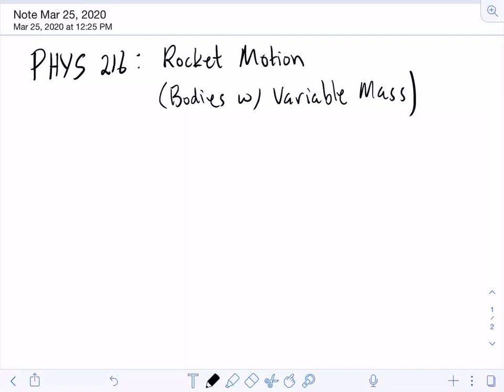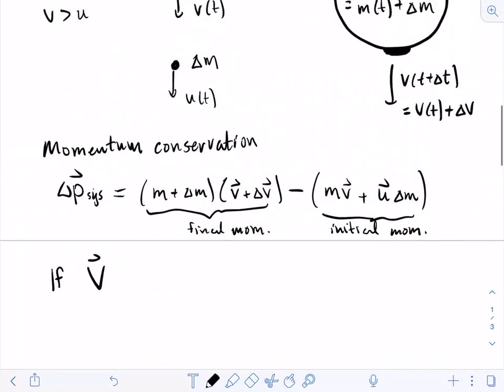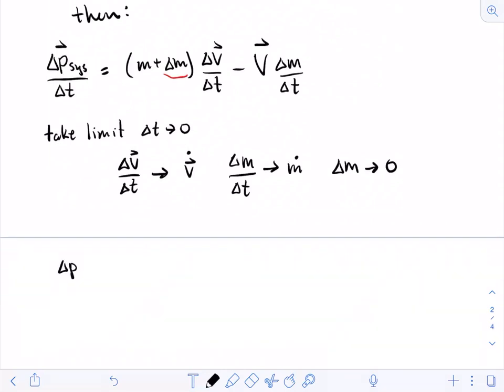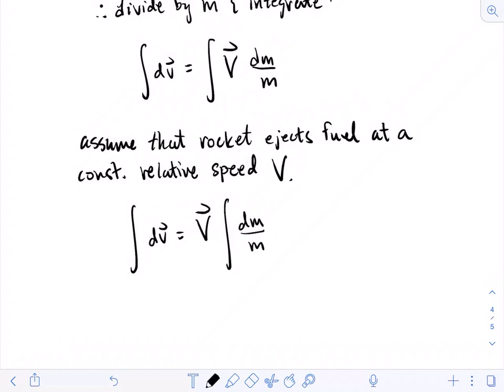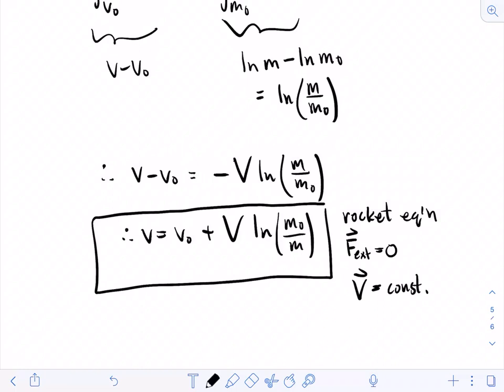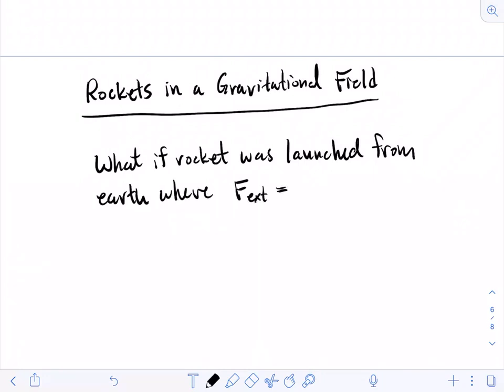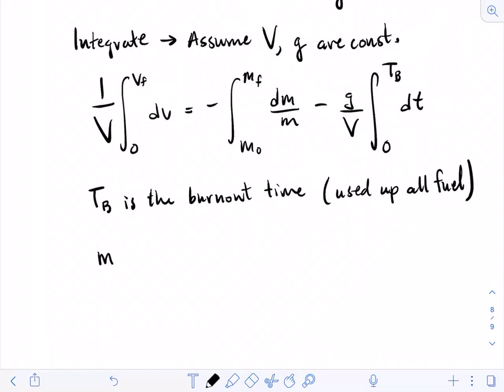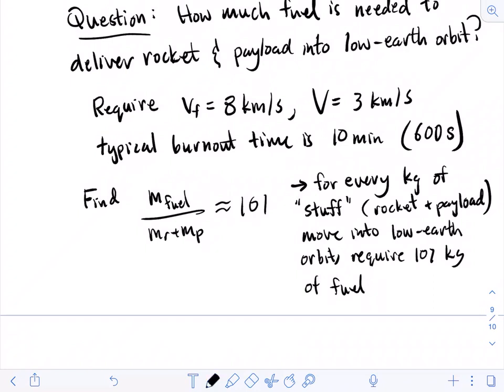PHYS 216 - Jake Bobowski - 20200402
Rocket motion (force free & constant gravitational field)